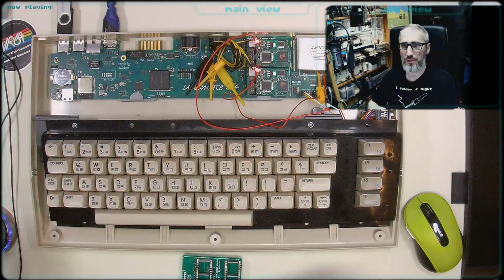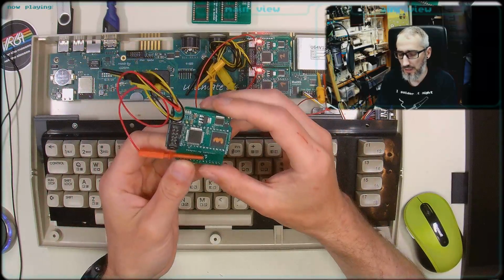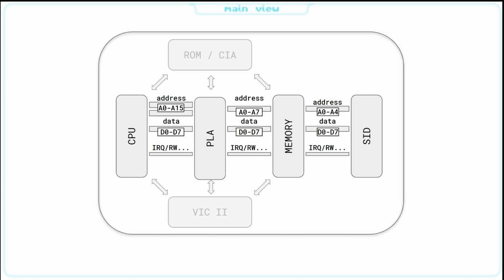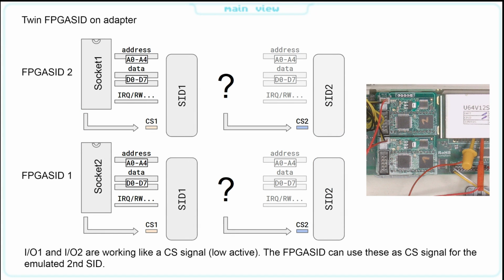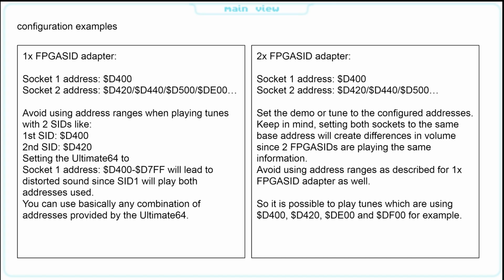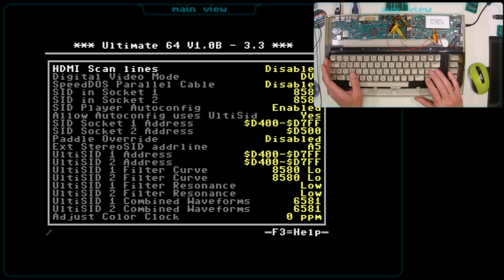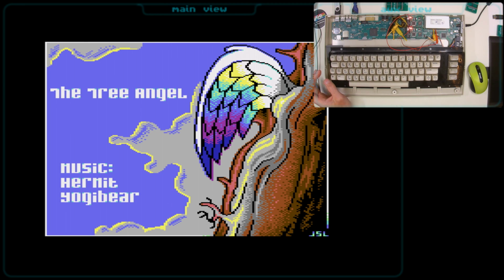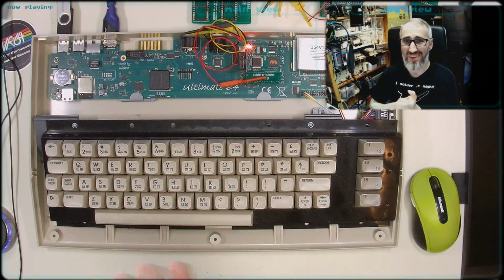C64 Hardware - Installation, configuration and usage of FPGASID adapters (English language)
I go thru the background of the idea of the FPGASID adapters, how to install them, how to configure the FPGASIDs and the Ultimate64 and the different combinations of addresses for 2, 3 and even 4 SID tunes/programms/demos.

Links
Info about the FPGASID: